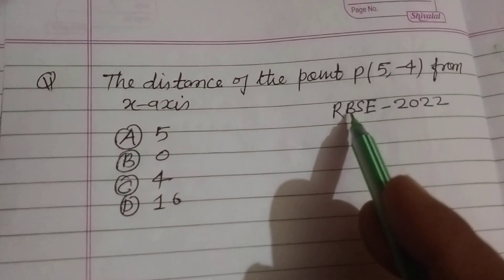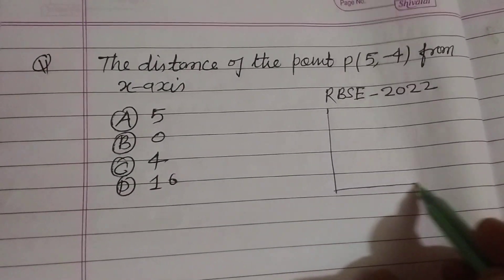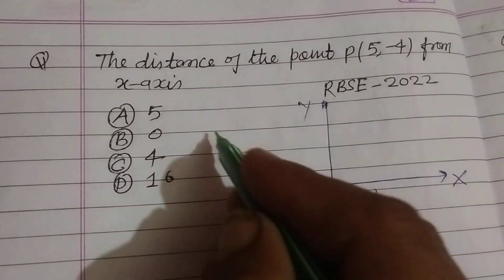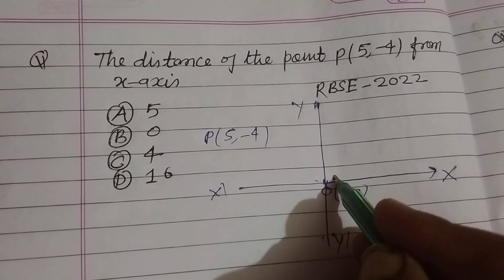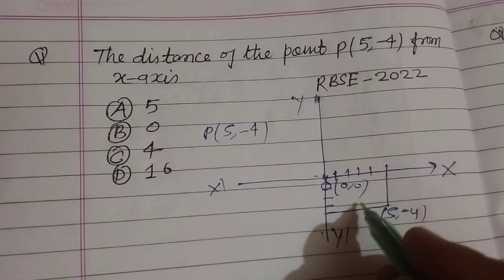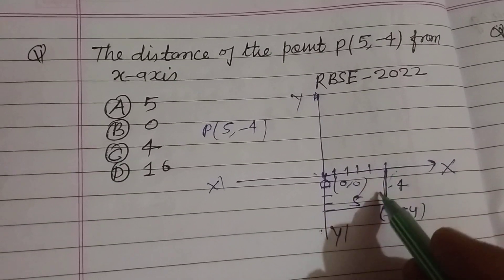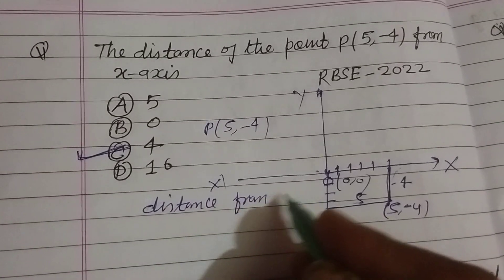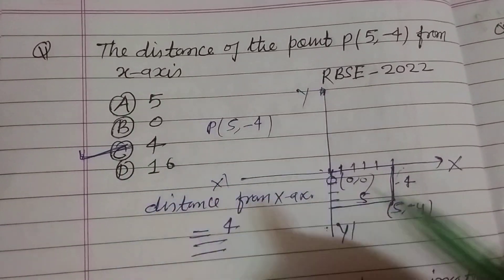The distance of the point P(5,-4) from x-axis is .... | cbse class 10 Maths solution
cbse class 10 Maths solution
cbse class 10 Maths previous year question paper solution